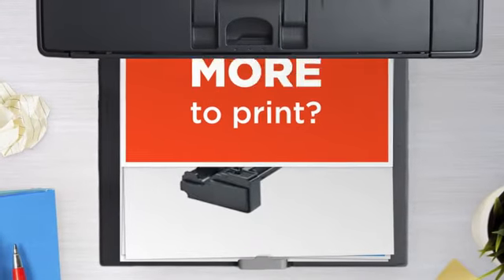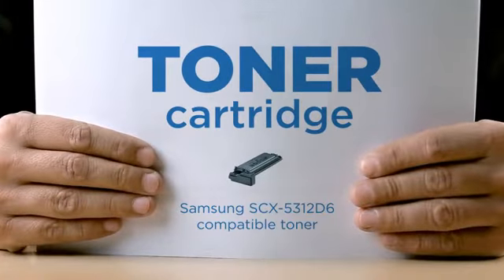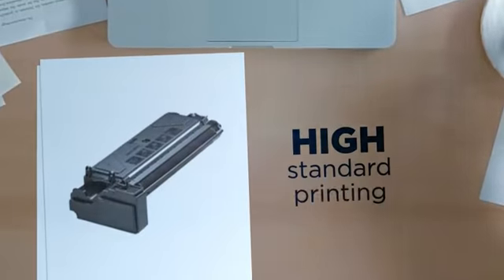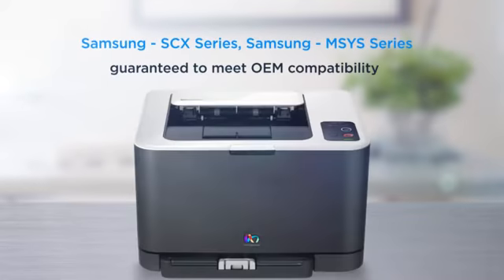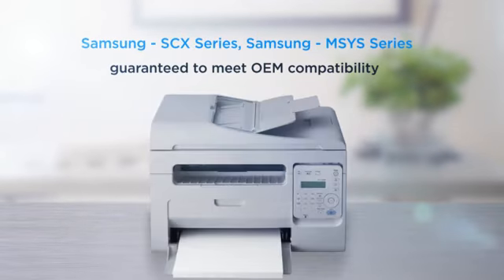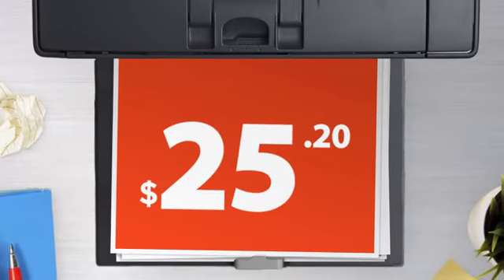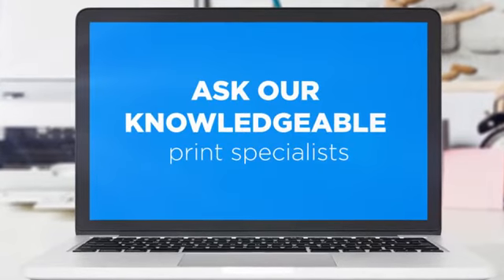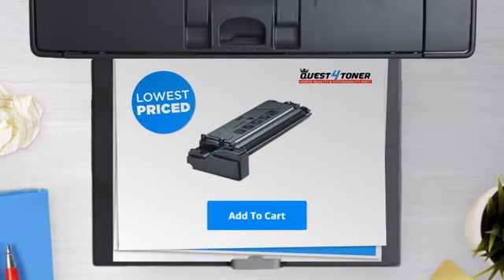Samsung SCX-5312D6 compatible toner - Buy Direct!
This brand new Quest4Toner Samsung SCX-5312D6 compatible toner was made in
work perfectly withyour Samsung - MSYS Series / Samsung - SCX Series laser
printer.Buying a Quest4toner product is a great choice for both home and
business needs. You will experience the same print quality as an OEM
product at a fraction of the cost.Our warehouses are located right in the
heart of Toronto from where we ship to wholesale and retail customers all
over the world.If you have any questions about a Quest4toner product (or
following printer models:Samsung - MSYS SeriesMSYS 830MSYS 835PSamsung -
SCX SeriesSCX-5112SCX-5115SCX-5312FSCX-5315F